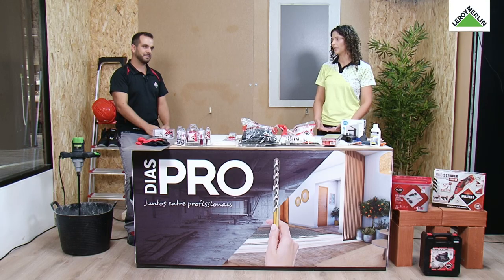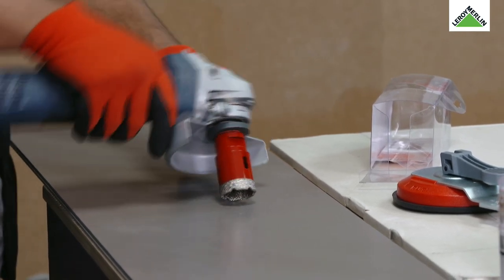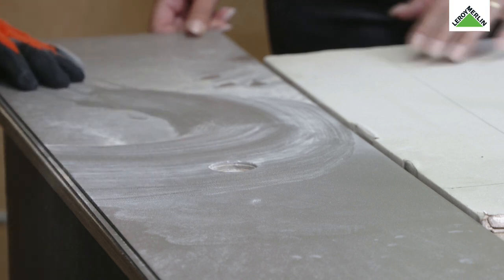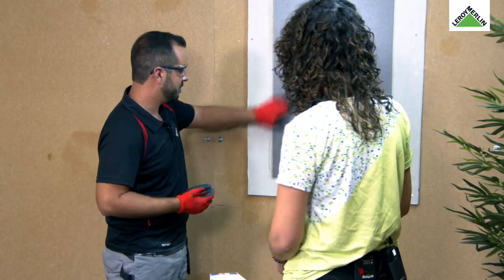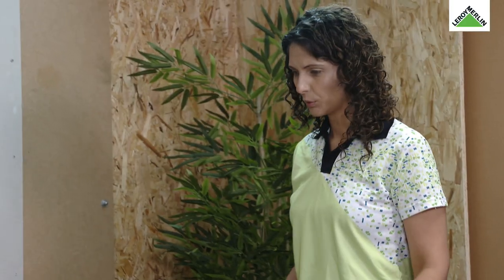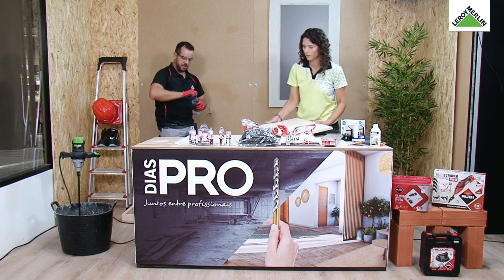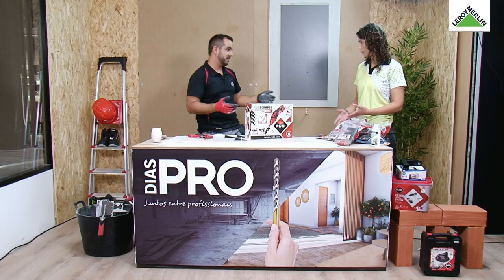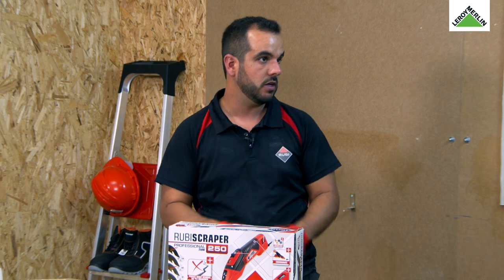Renovo as juntas, nivelo e perfuro cerâmica, com a RUBI - Workshop da Casa | LEROY MERLIN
Este Workshop da Casa contou com a presença de Rúben Gomes da RUBI. Descubra ferramentas elétricas, adequadas ao seu trabalho e realize obras diferenciadas e inovadoras, em menos tempo e com excelentes resultados.